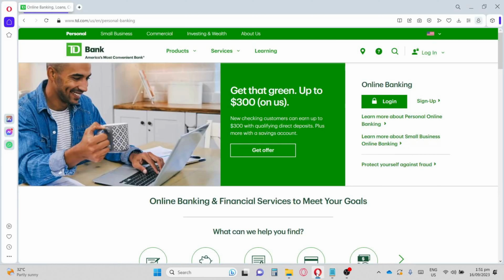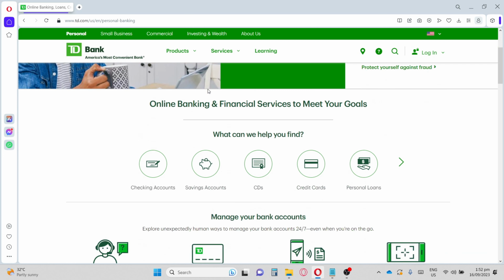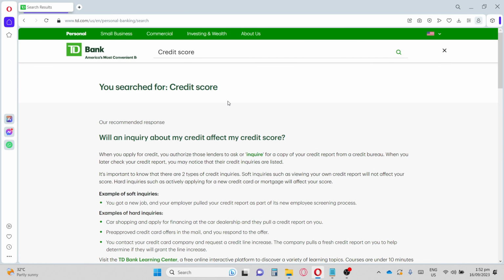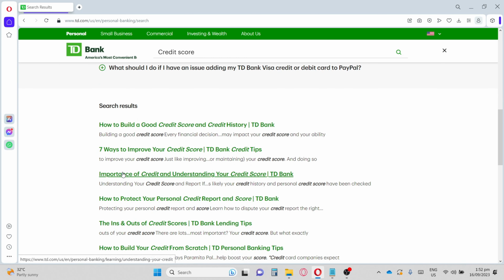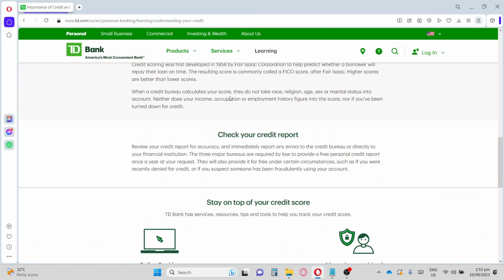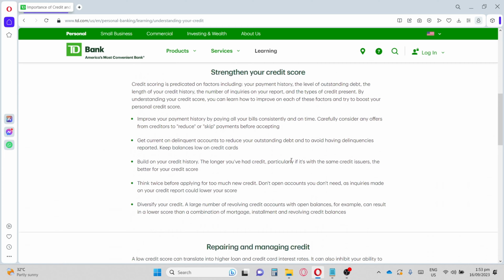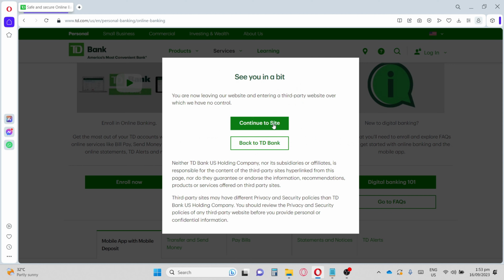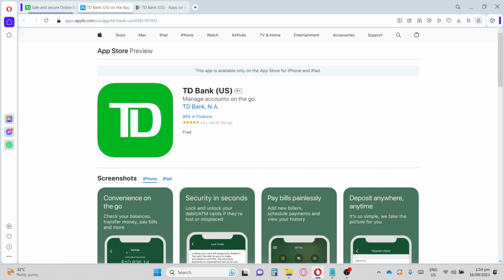How To Check Credit Score In TD Bank (2025) - Easy Tutorial